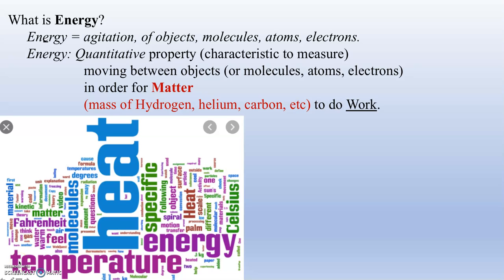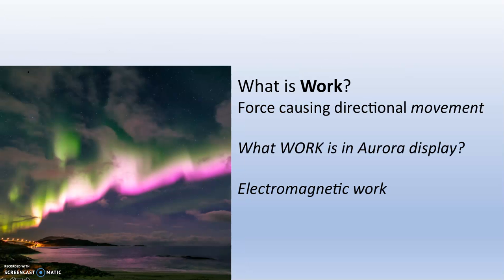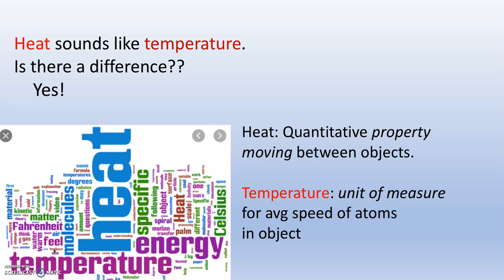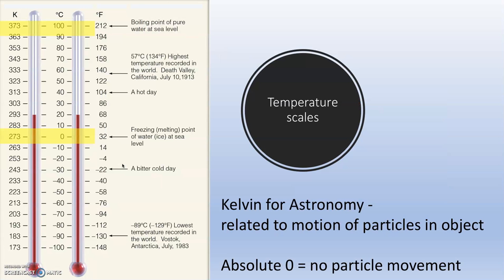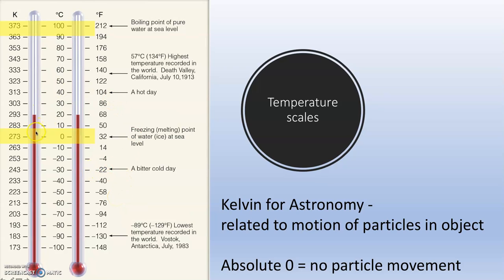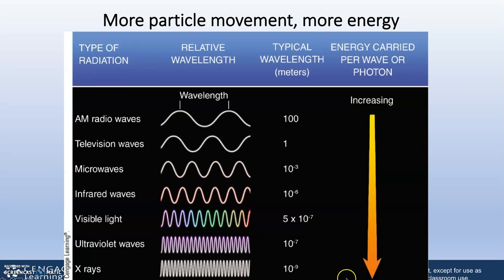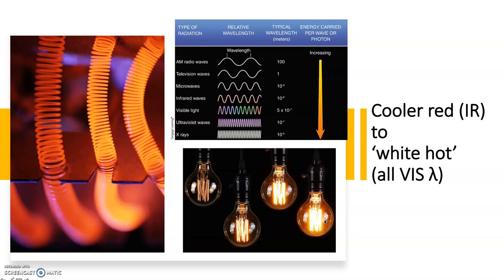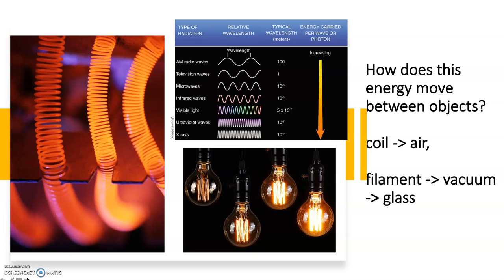Ch 2b Energy, Heat, Temp, Transfer